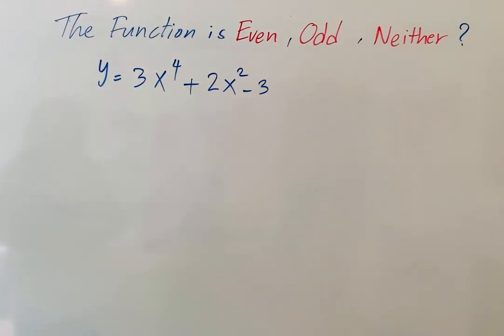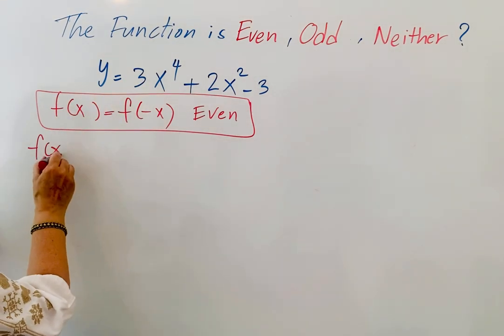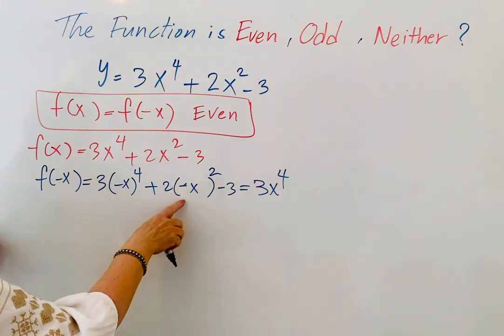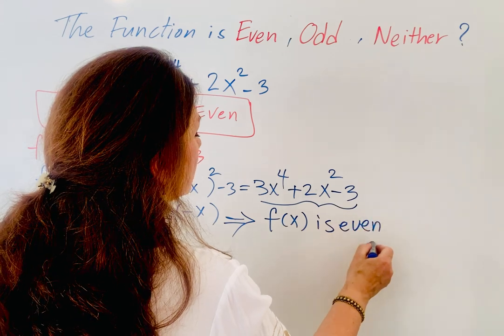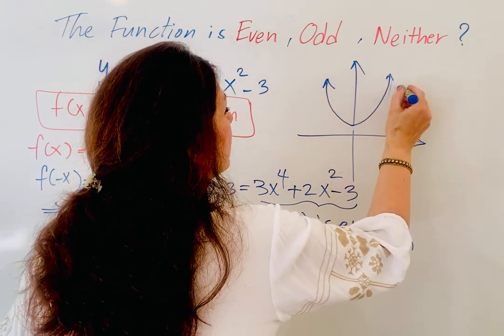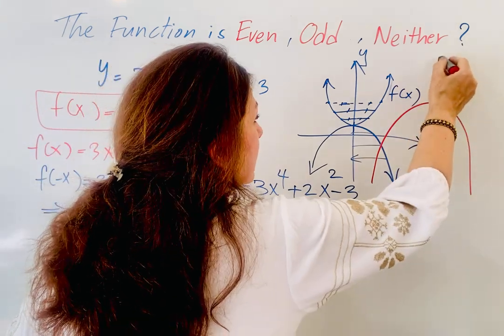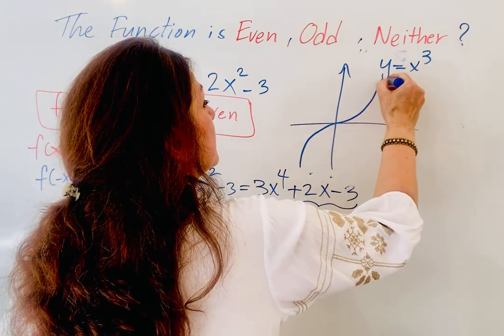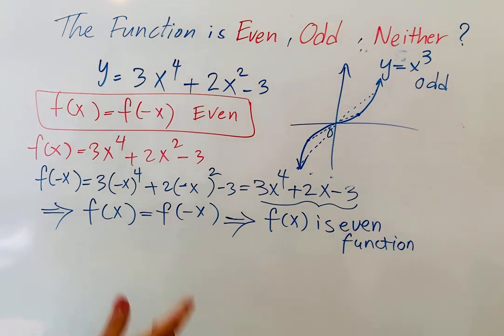Even, Odd, or Neither Functions Explained | Algebra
Learn how to determine whether a function is even, odd, or neither.

In this video, we explain the algebraic tests for even and odd functions and show how symmetry can help you identify each type.

You will learn:

• how to test a function using f(-x)
• how to identify an even function
• how to identify an odd function
• how to recognize a function that is neither
• how even functions relate to y-axis symmetry
• how odd functions relate to origin symmetry

Key rules:

Even function:
f(-x) = f(x)

Odd function:
f(-x) = -f(x)

If neither rule is true, the function is neither even nor odd.

This lesson is helpful for students studying algebra, precalculus, functions, and graph symmetry.